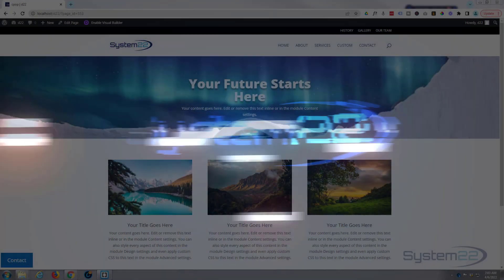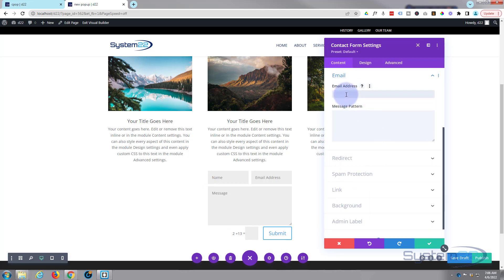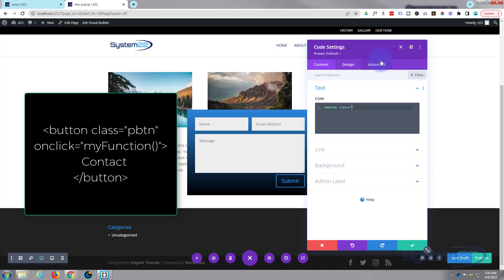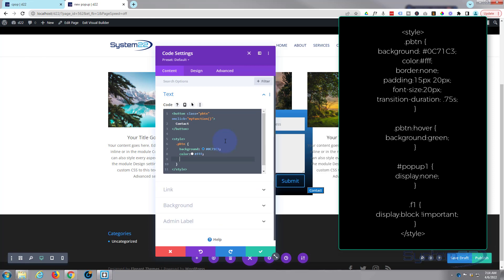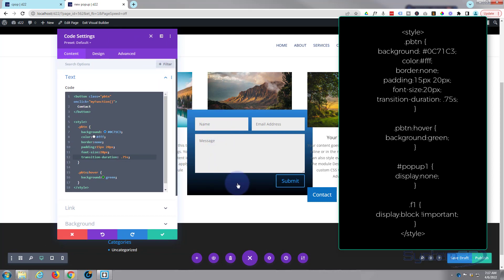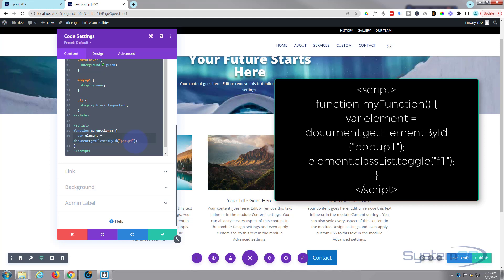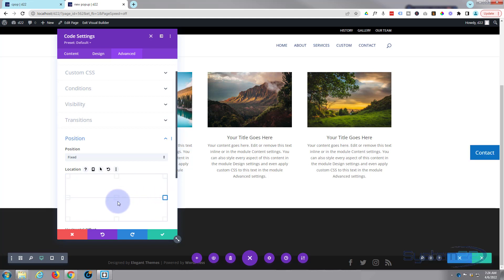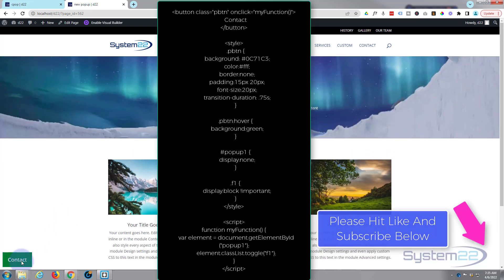Divi Theme Create A Popup Form With No Plugin 👈👈👍👍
Divi Theme how to create a popup contact form from a button. Today we will be demonstrating how to create a popup contact form that can be triggered from a button click. First we will create the form and give it fixed positioning so it pops up where we want it. Then we will create a custom button using a script and a function. this button will be used to hide or show the form when clicked.
This is a great feature to have on your website, and very easy to do. There is a little bit of coding involved today to build this feature. Don't let the coding put you off, it is very easy, and any code I write today I will display on the screen for you to copy and use as you wish. CSS is a great thing to learn, so I encourage you to try out some of your own ideas to get familiar with it. You can't break your site with CSS, if something doesn't work simply delete the code to return back to how the site was previously.
So, follow along with the video and see how to create a popup contact form from a button using the Divi theme.

v=ZAO2MH0dQtk&list=PLqabIl8dx2wo8rcs-fkk5tnBDyHthjiLw

v=rNhjGUsnC3E&list=PLqabIl8dx2wq6ySkW_gPjiPrufojD4la9

SOCIAL MEDIA